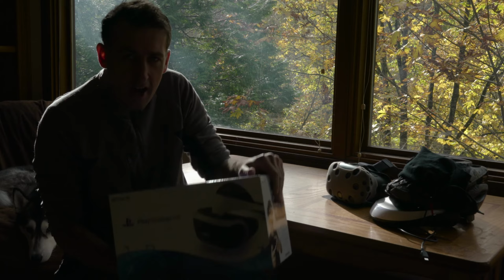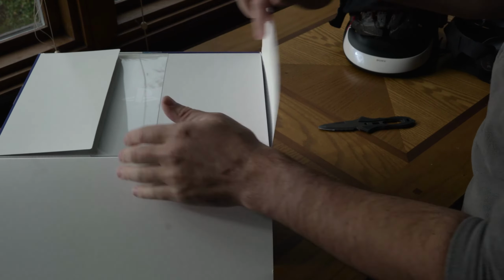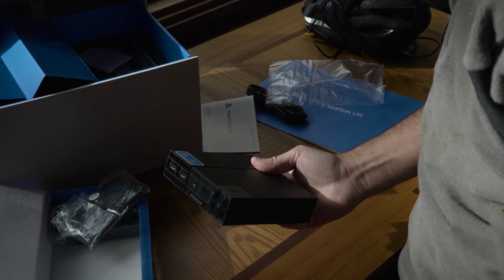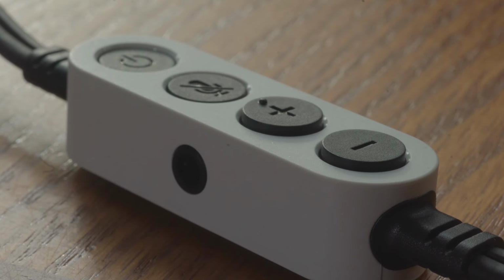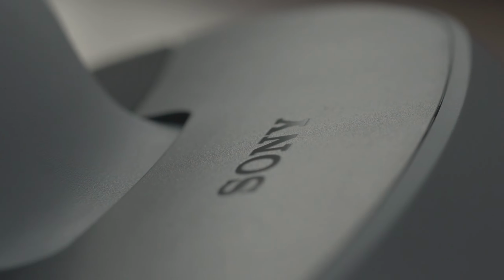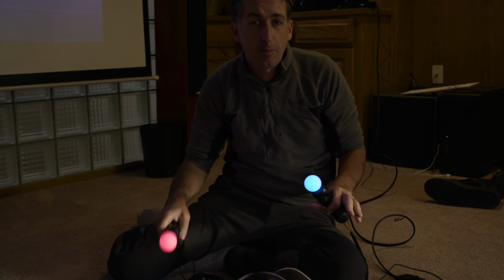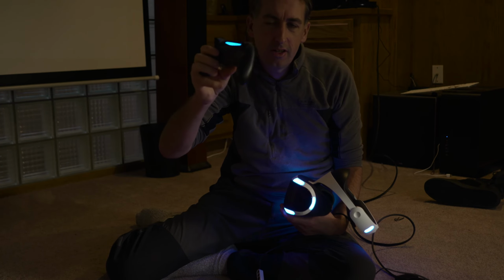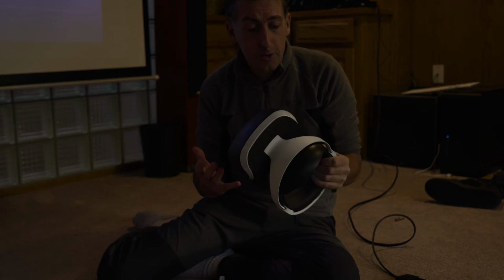Playstation VR quick look - Ergonomics - Focal quality - Value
A look and talk about the recently released PlayStation VR gaming headset. Mainly checking out the hardware aspects: Ergonomics, Visual quality, focal quality, build quality and first impression after a few hours experience.